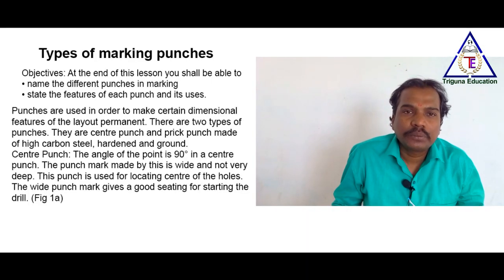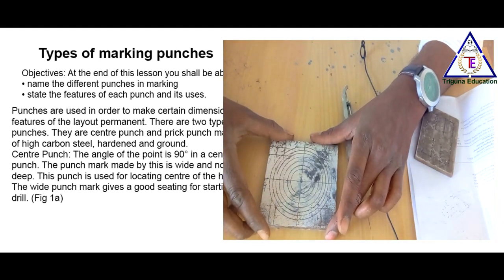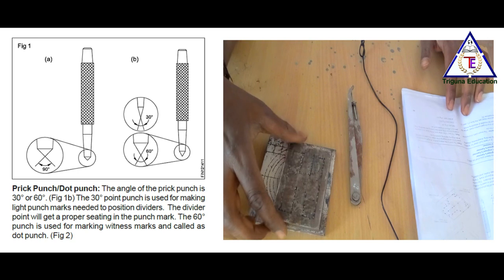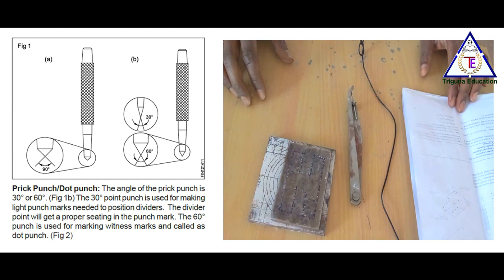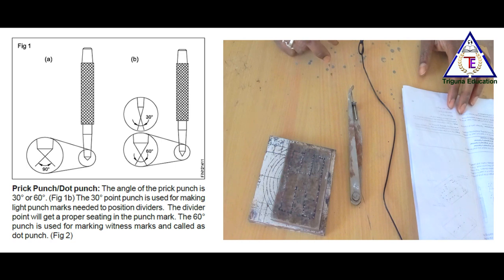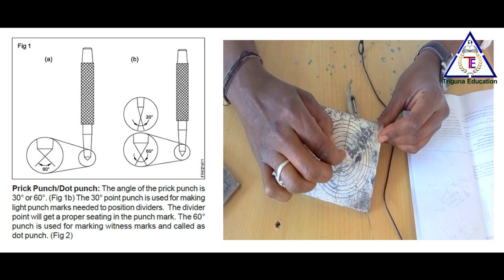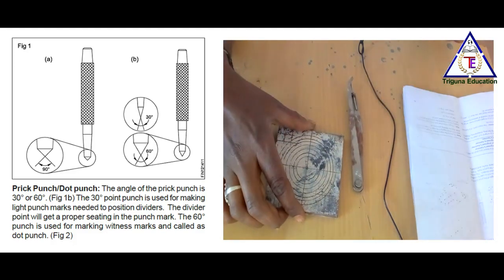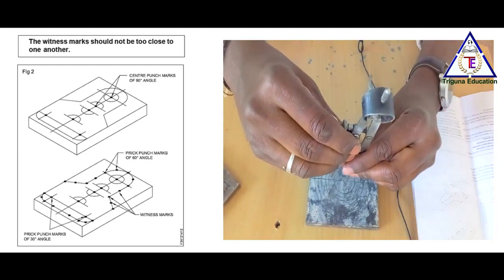Types of marking punches | ITI Fitter Trade Theory | ITI Classes as Per NIMI